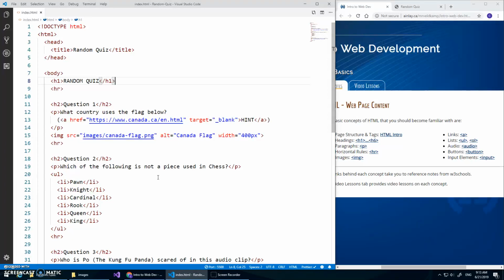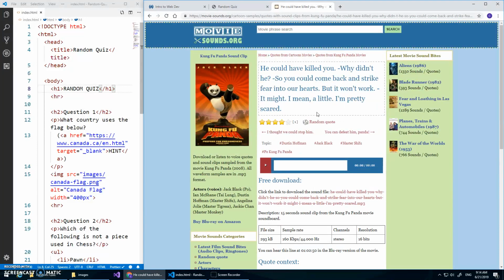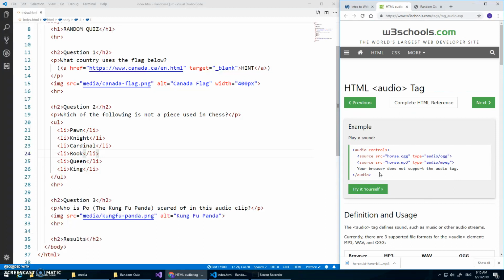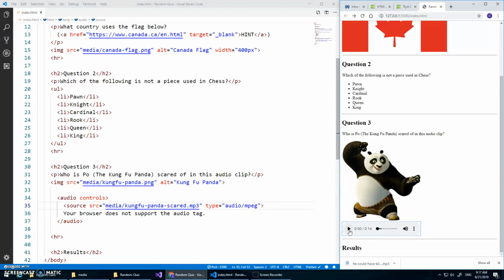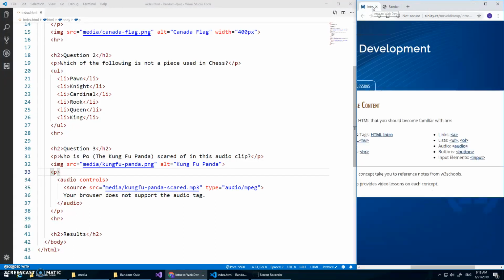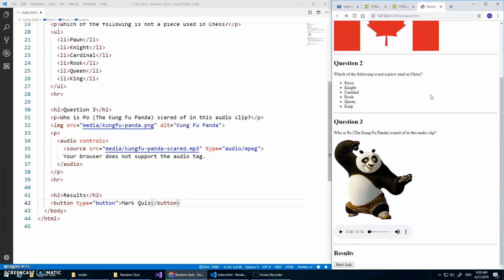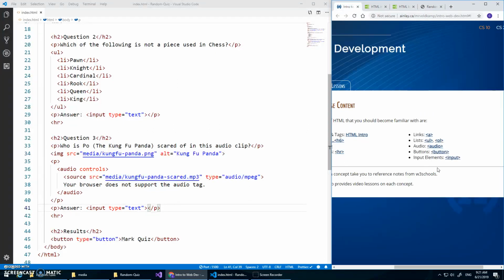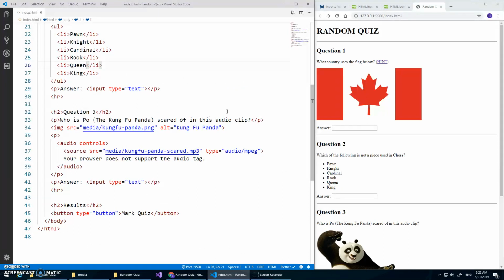web dev html basics 04